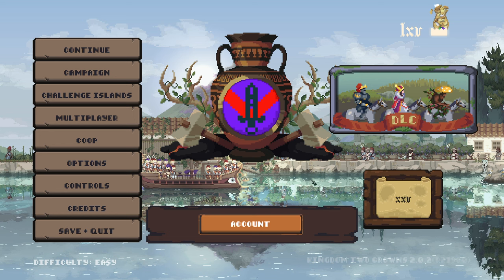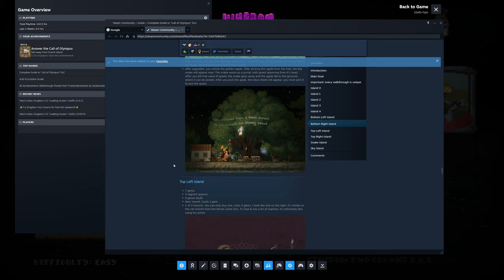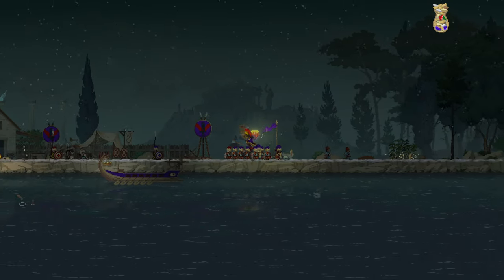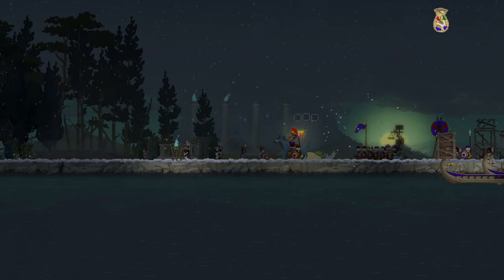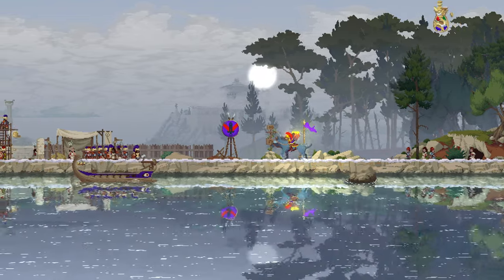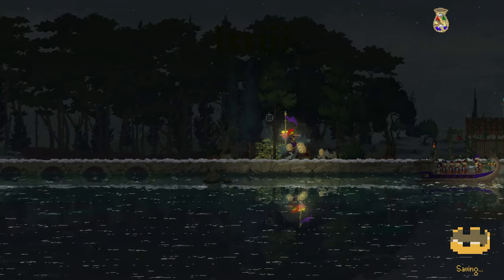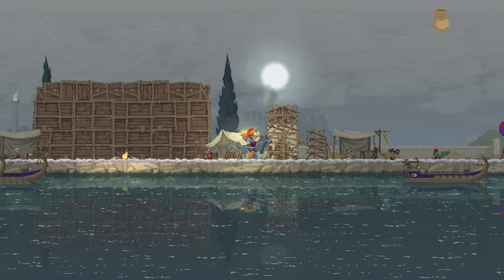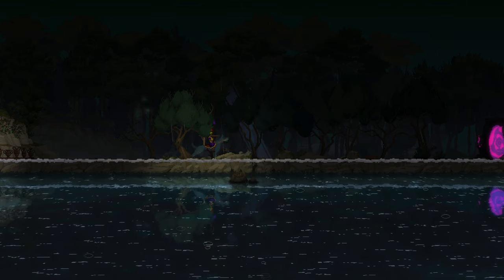Call of Olympus DLC | Part 13 | Kingdom Two Crowns